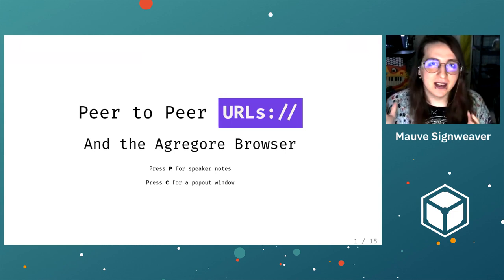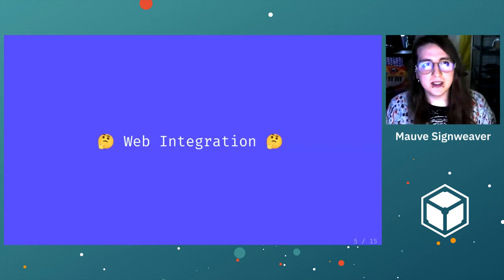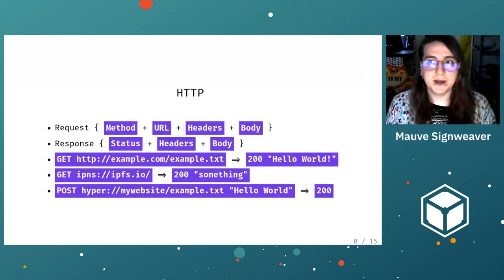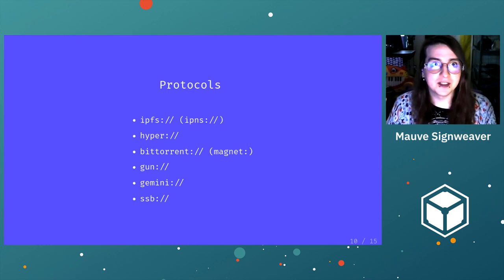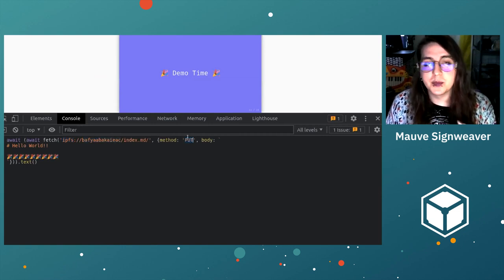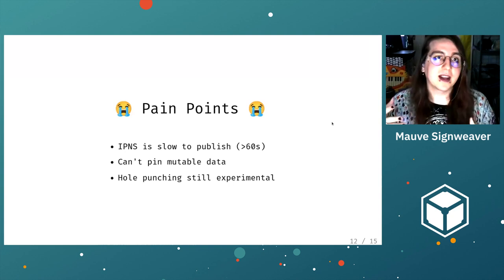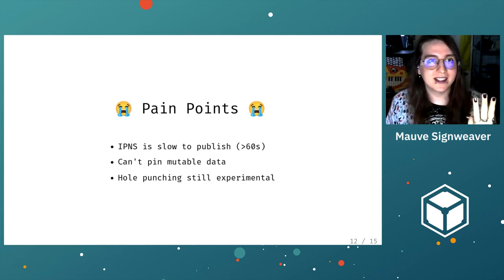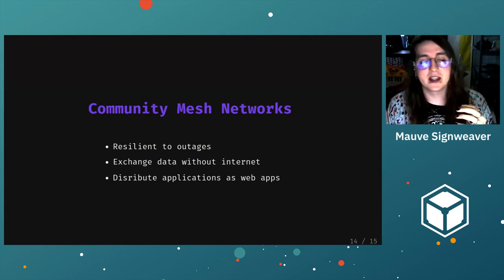Mixing Peer to Peer Protocols on the Web - Mauve // IPFS Implementations Workshop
In this May 2022 IPFS implementations workshop, we heard a number of first-hand accounts from builders & thinkers working on and with IPFS, taking stock of the current implementation story, and imagining what’s possible through shared effort on a protocol with such broad applicability.